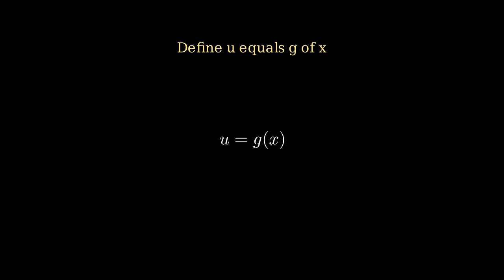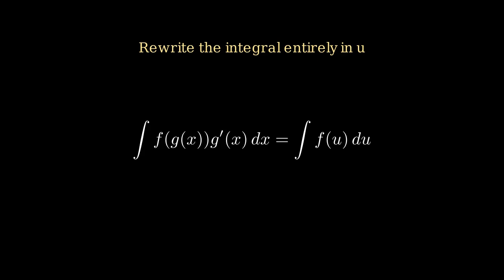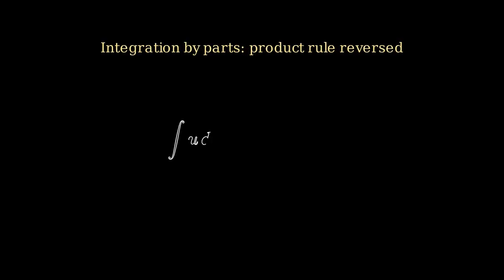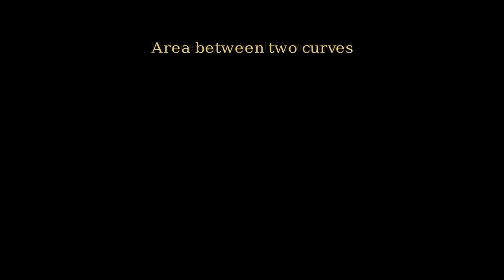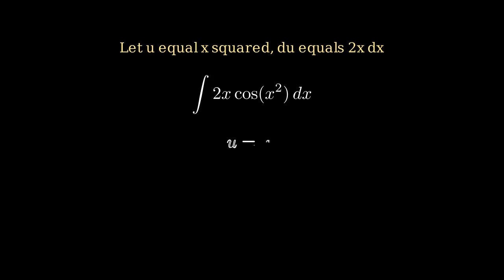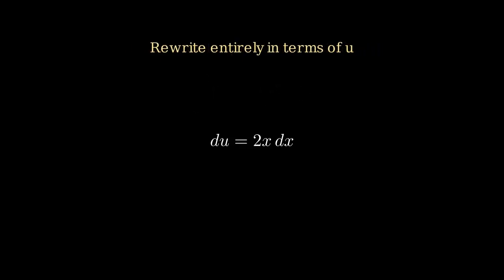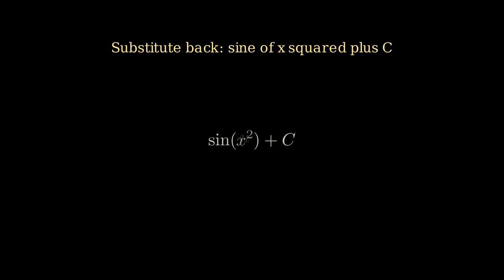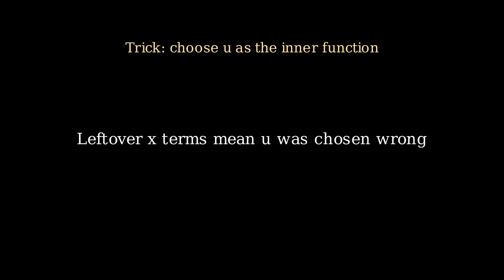Techniques and Applications of Integration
U-substitution as the Chain Rule run backwards, plus integration by parts and area between curves.

Shows exactly how to check you haven't left a stray x behind after substituting.